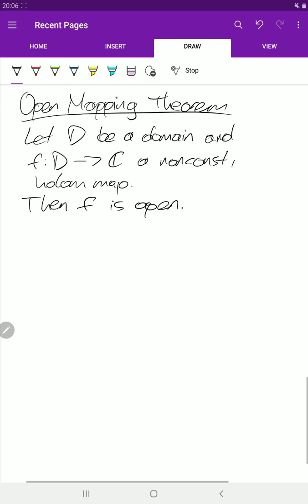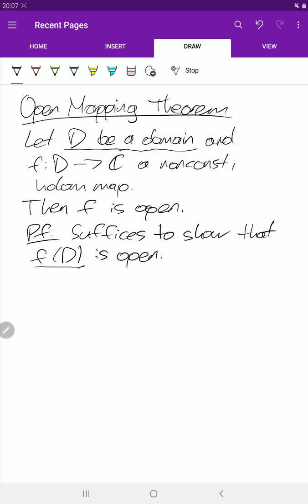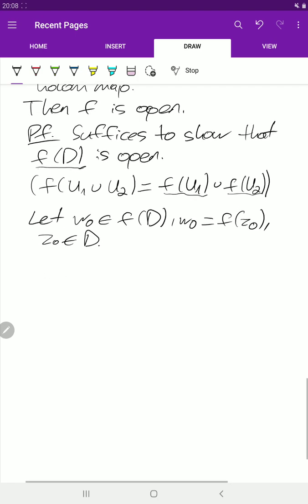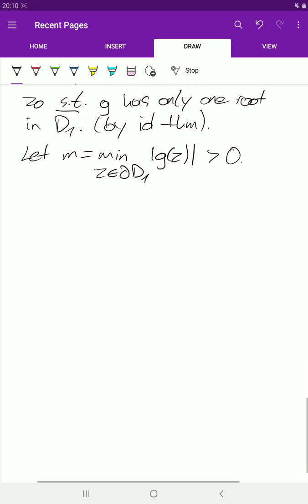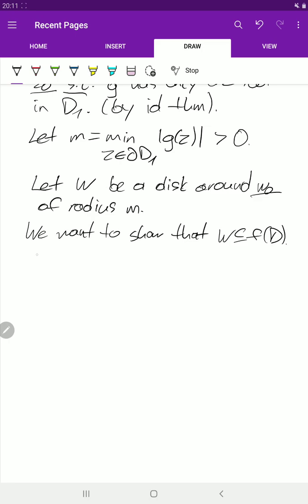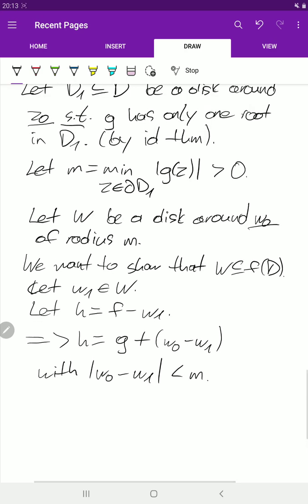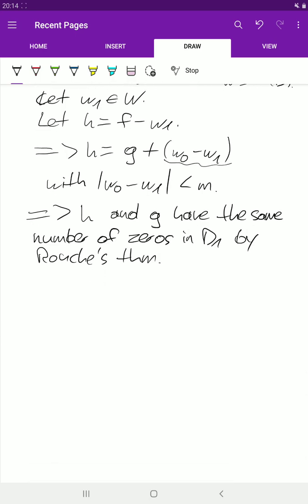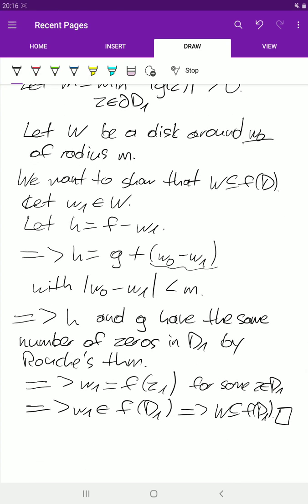Open Mapping Theorem (Complex Analysis)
Proof of the open mapping theorem using Rouche's theorem. This is used in another video to prove the maximum modulus principle. Also it's worth mentioning that the open mapping theorem holds in more generality, e.g. for Riemann surfaces.